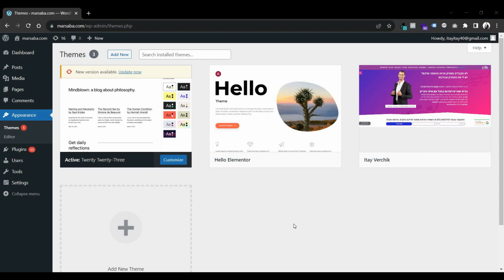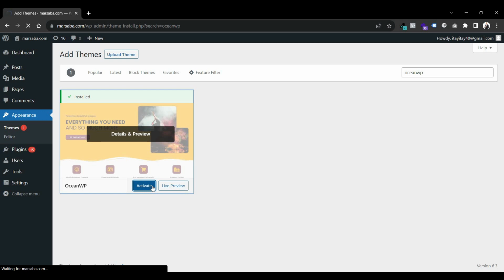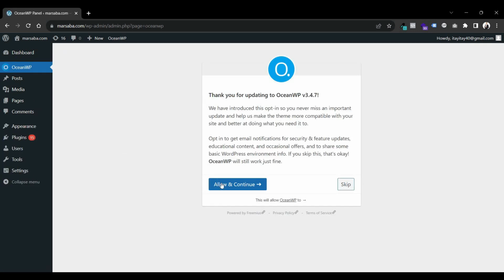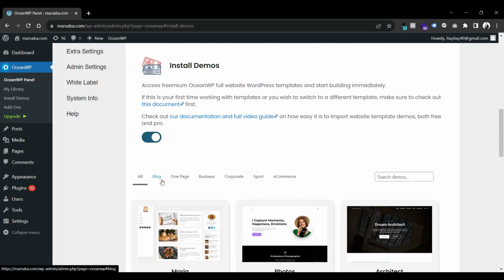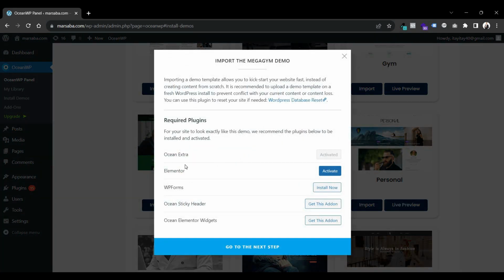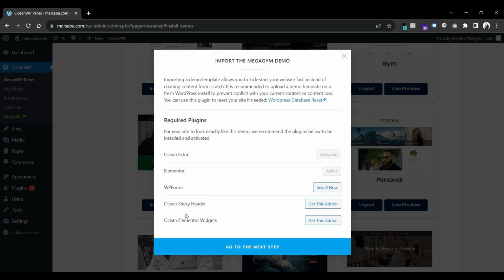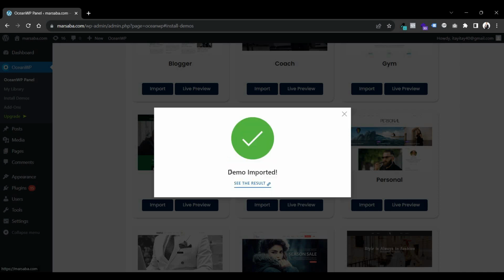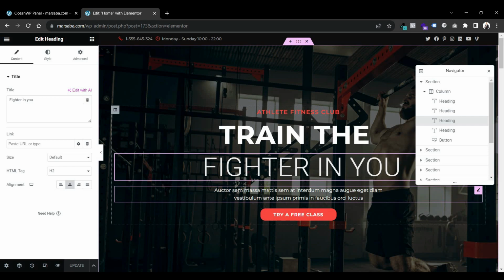How To Import A Ready made Elementor Design Template From Oceanwp For Free: Itay Verchik IVBS SEO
The Complete Guide On Importing A demo Elementor Design Template, With The Help Of Oceanwp:

In this tutorial, I show you how to import an Elementor-ready design template from OceanWP for free.